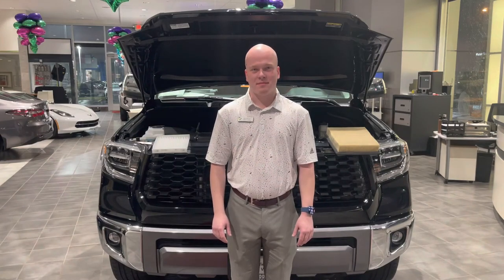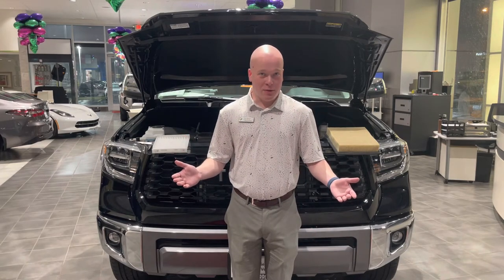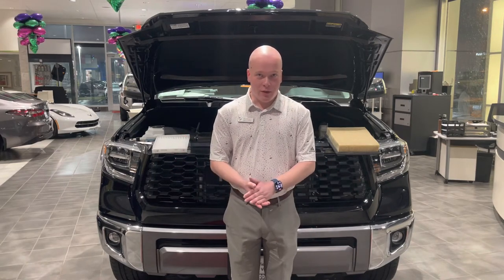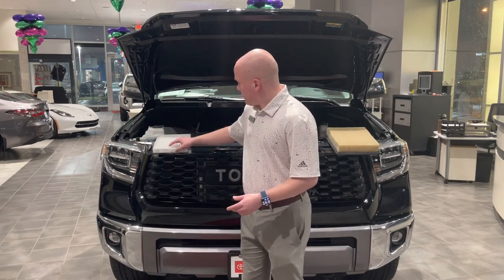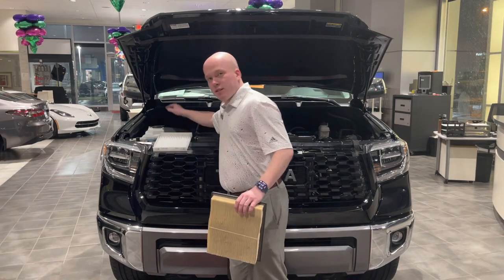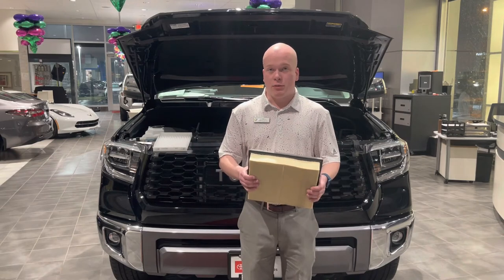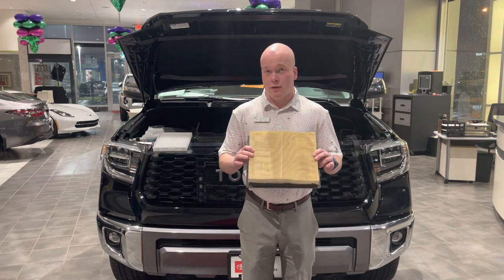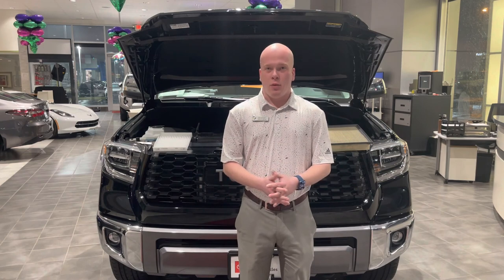Cabin and Engine Air Filters with Russ Darrow Toyota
Ever wonder what the difference is between your cabin and engine air filter? Take a look at this video to help you get a better understanding of both and why it's important to maintain and service them. If you have any questions about your filters or need to schedule a service appointment, give us a call today .